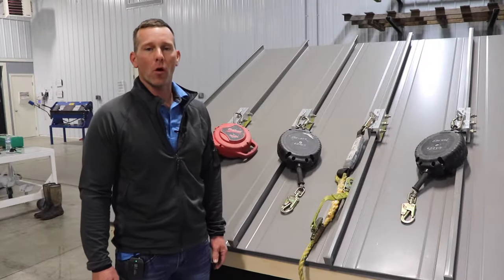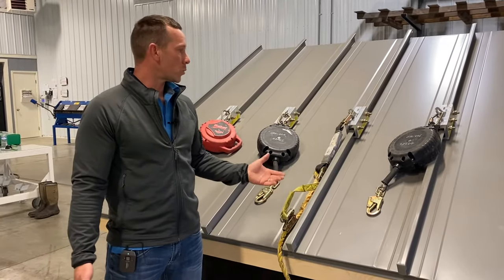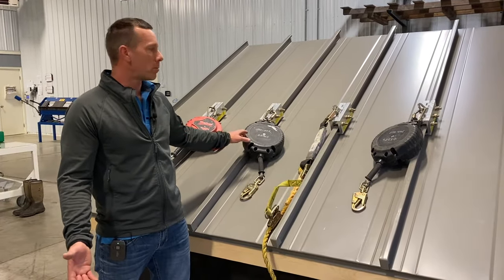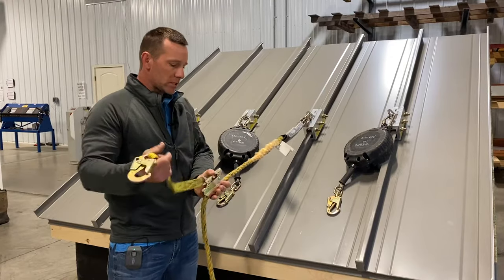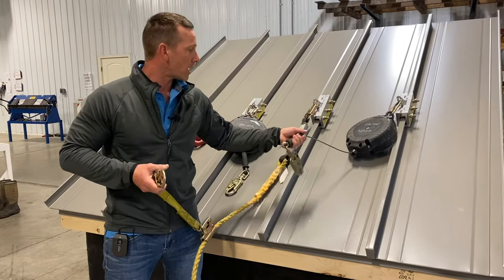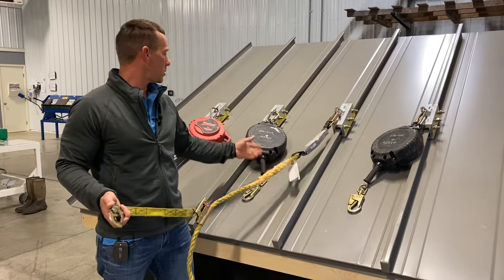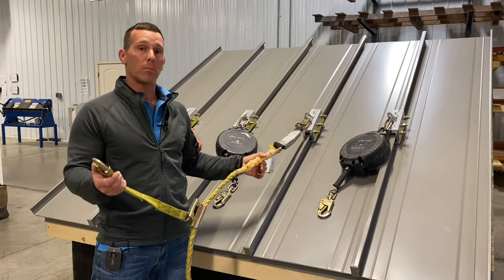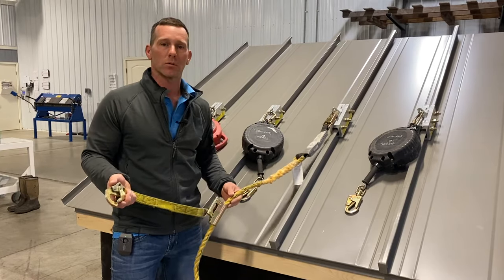Ropes vs Retractables - Fall Protection on Metal roofs- Stay safe and get the job done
In this video we compare ropes to using retractables for fall protection when working on metal roofs.